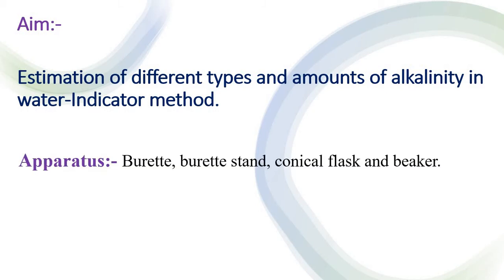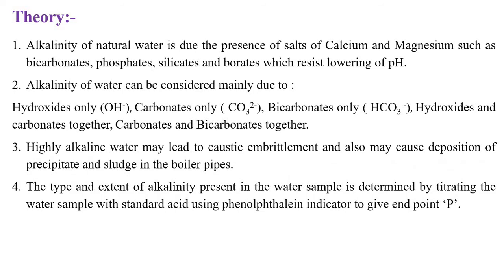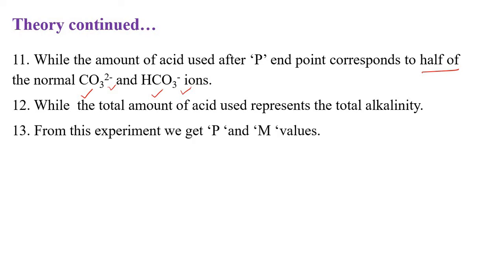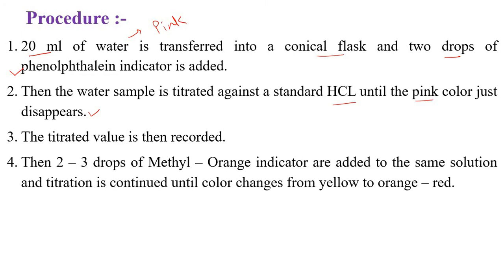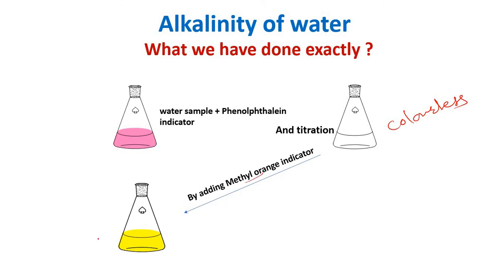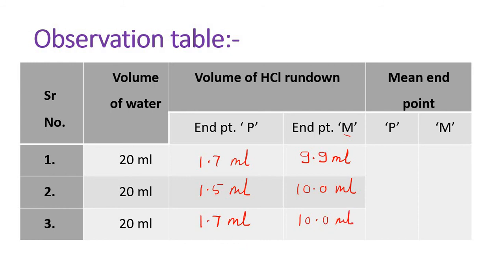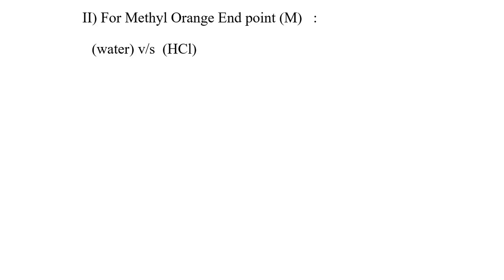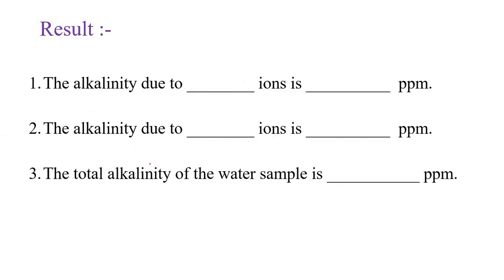How to determine alkalinity of water? | Experiment on Alkalinity of Water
✔ Free notes
In this video How to determine alkalinity of water is explained. The complete Experiment on Alkalinity of Water is explained here. It is important video for BE, B.Tech. and Chemical engineering students.

My Accessories